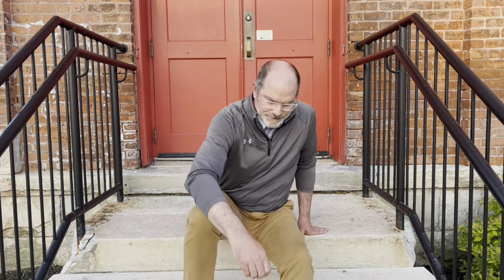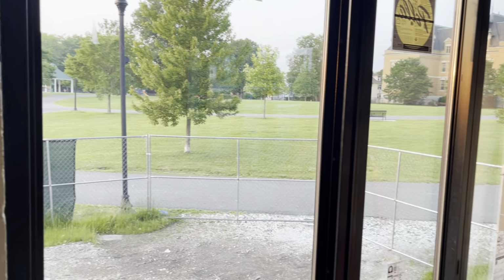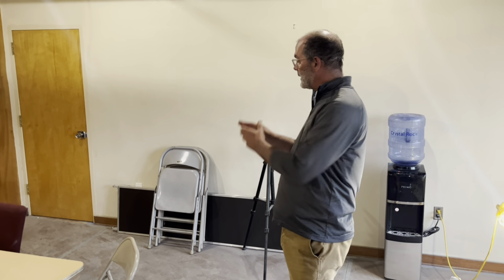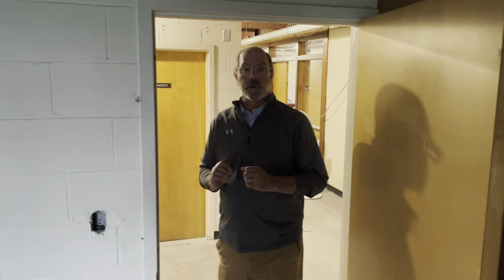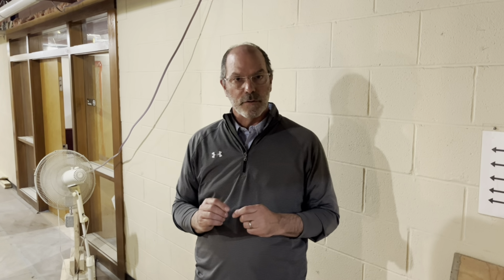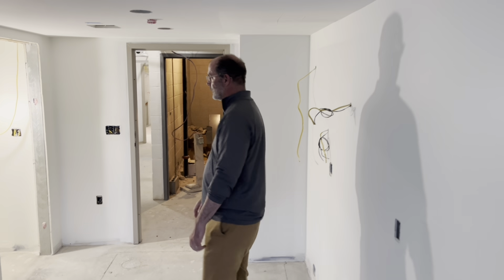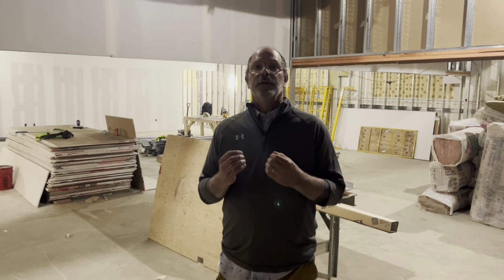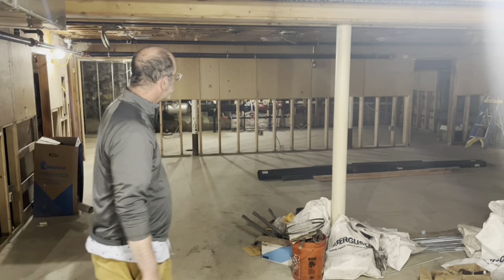Zion Lutheran Church of Pittsfield Project Tour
Follow Jim McGrath, a member of Zion Lutheran, as he showcases the improvements to the church building.